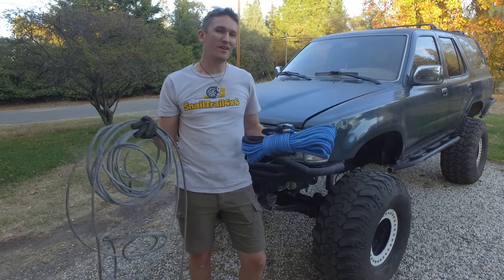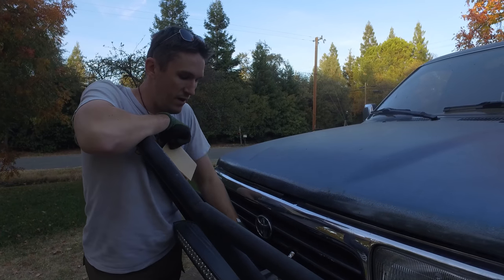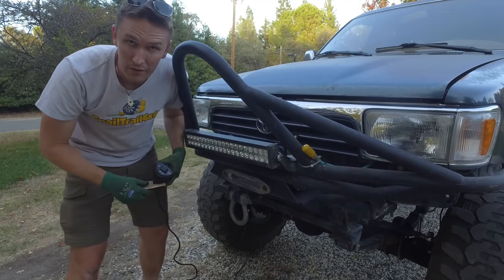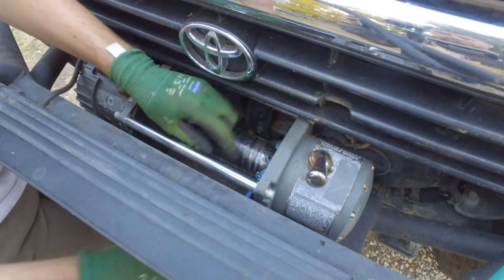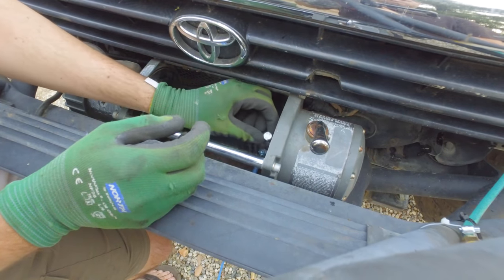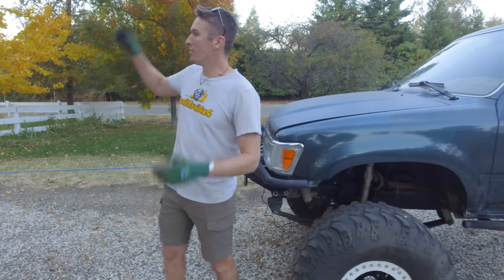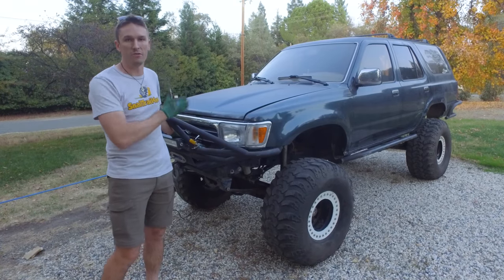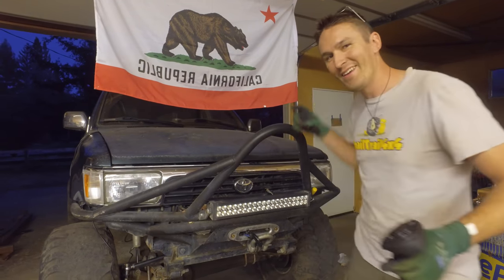Don't Install Your Rope Before Watching This!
If your thinking about swapping out that winch cable for a new fancy lightweight synthetic rope Tyler is here to show you how.

Follow Tyler on IG: @4x4toyotatyler

There are some essential steps you need to perform before installing the rope. Make sure you sand down the drum and remove any burs from your fairlead.

Factor55 Hawse Fairlead
Factor 55 UltraHook
Mechanix Wear - Original Work Gloves
Sandpaper Assorted Grit

Once you have 7-9 (prefer 9) wraps around the drum you can start winching in the entire rope. Use a sturdy object on the far end of the rope and winch your rig towards it using the breaks and putting resistance onto the rope.

-- keep crawling --